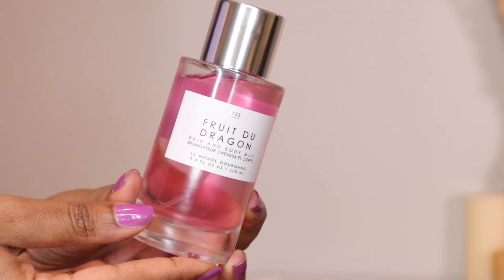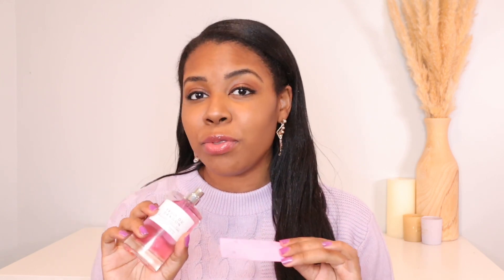LE MONDE GOURMOND FRUIT DU DRAGON HAIR & BODY MIST | FRAGRANCE REVIEW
Welcome back, fragrance enthusiasts! Today, I'm diving into the world of exotic scents with a review of the Le Monde Gourmand Dragon Fruit Body Mist. If you're someone who loves indulging in unique and refreshing fragrances, you're in for a treat. Join me as I explore every aspect of this tantalizing body mist.

Unboxing and Presentation:
Let's start with the first impressions. The Le Monde Gourmand Dragon Fruit Body Mist comes in a sleek and vibrant packaging that immediately catches the eye. The bottle itself is elegantly designed, with a gradient that transitions from deep magenta to soft pink, reminiscent of the vivid hues of a ripe dragon fruit. The label features intricate details and imagery that evoke a sense of luxury and indulgence, setting the stage for the olfactory journey ahead.
Fragrance Notes:
Now, let's delve into the heart of the matter—the fragrance itself. Upon the initial spritz, you're greeted with a burst of tropical fruitiness that instantly transports you to a lush paradise. The top notes of succulent dragon fruit and juicy citrus create a refreshing and invigorating sensation that awakens the senses. As the mist settles, hints of floral sweetness emerge, with delicate notes of jasmine and peony adding a soft, feminine touch to the composition. Finally, a warm and woody base of cedarwood and musk grounds the fragrance, leaving a lingering trail of sophistication.
Longevity and Sillage:
One of the key aspects of any body mist is its longevity and sillage—the way it lingers in the air and on the skin throughout the day. I'm pleased to report that the Le Monde Gourmand Dragon Fruit Body Mist boasts impressive longevity for a body mist, lasting a solid 6-8 hours on the skin. Additionally, its moderate sillage ensures that you'll leave a subtle yet enchanting trail wherever you go, without overwhelming those around you.
Versatility:
One of the things I love most about this body mist is its versatility. Whether you're heading to the office, running errands, or enjoying a night out on the town, the Le Monde Gourmand Dragon Fruit Body Mist is the perfect companion. Its refreshing and uplifting scent is suitable for any occasion, adding a touch of exotic elegance to your everyday routine.
Final Thoughts:
In conclusion, the Le Monde Gourmand Dragon Fruit Body Mist is a true delight for the senses. From its captivating fragrance to its luxurious packaging, every aspect of this body mist exudes elegance and sophistication. Whether you're a fan of fruity florals or simply looking to add a touch of exoticism to your fragrance collection, this body mist is sure to impress. So why not treat yourself to a bottle and embark on your own olfactory adventure?

Le Monde GOURMOND Fruit Du Dragon

Amazon Storefront